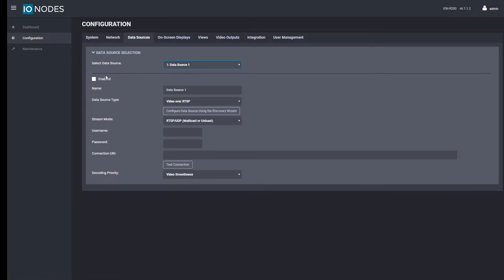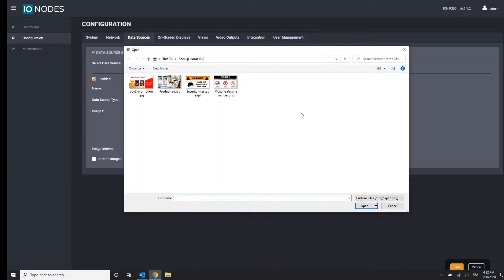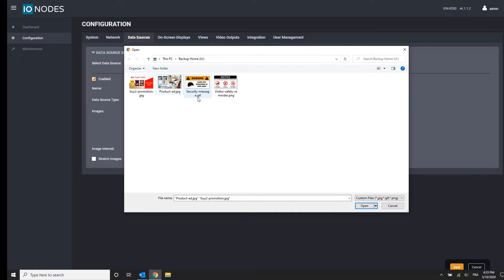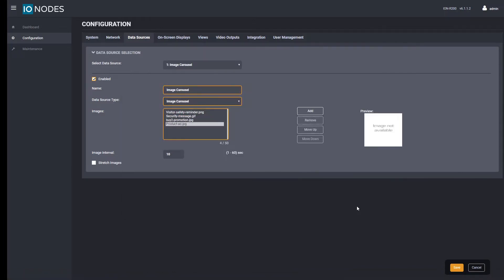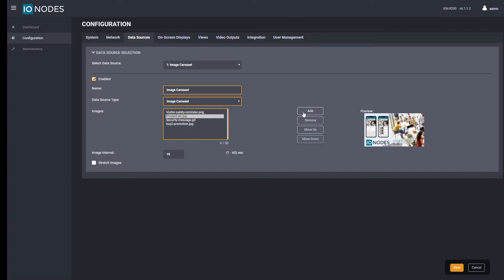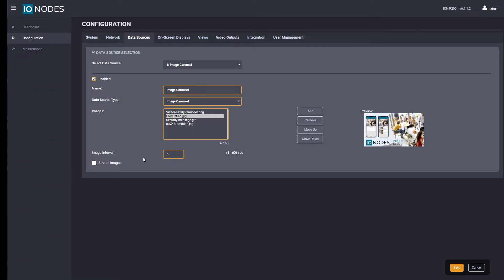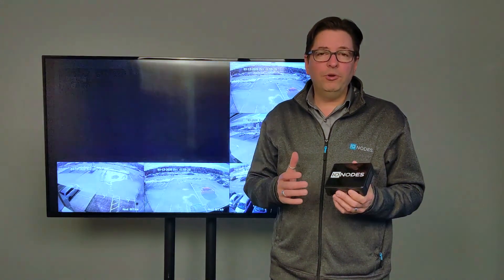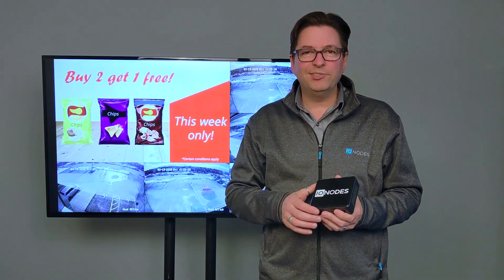How to setup an image carousel on a Secure Display Station - IONODES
The IONODES Secure Display Stations allow you to program a fully configurable image carousel as a data source that can be displayed on a video output tile of your choosing.